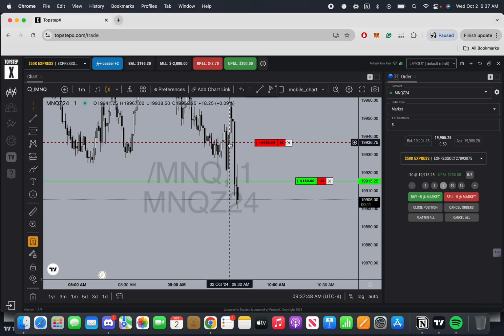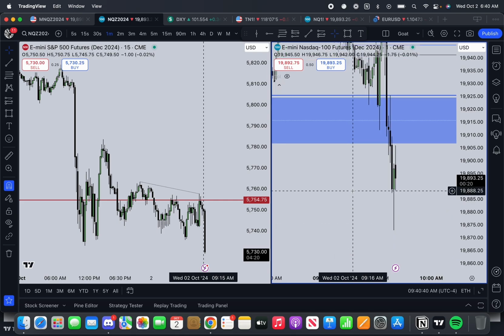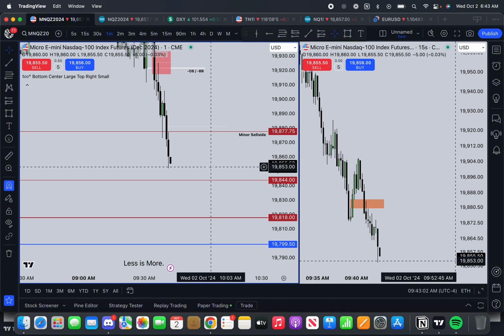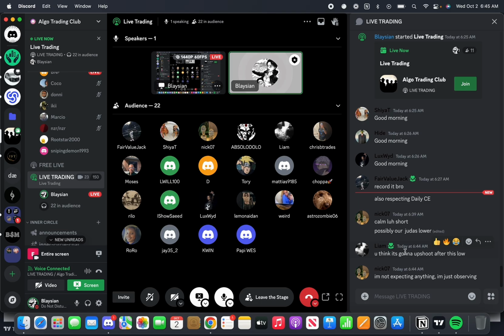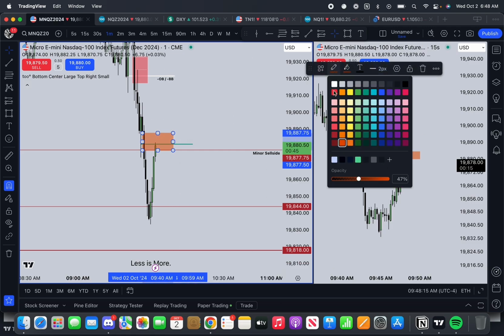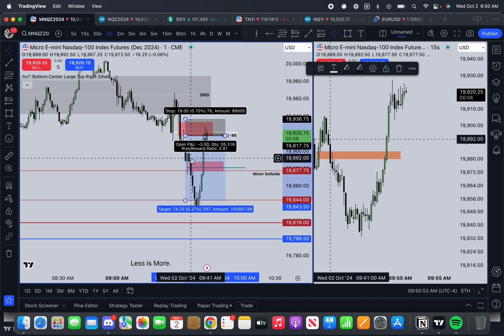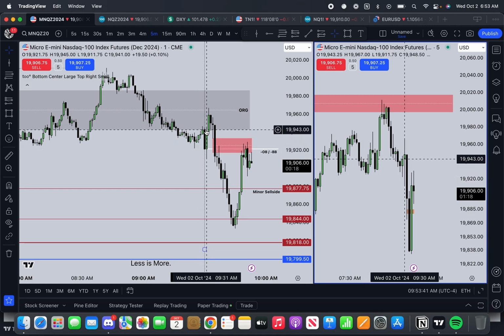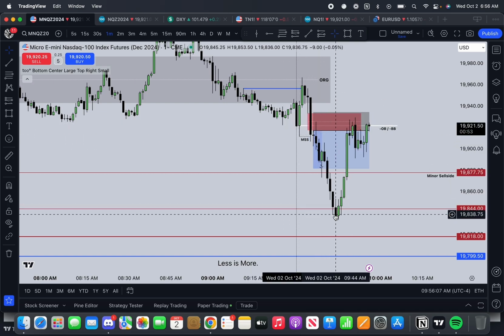+$3,000 in 7 Minutes Live with my Discord Using "Blaysian 2024 Model" (GEMS AT THE END)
Majority will miss out due to their tiktok attention span but for those who are truly passionate about this and see candlesticks in their dreams, I promise you will enjoy the explanation at the end